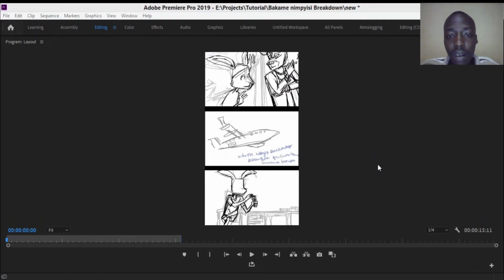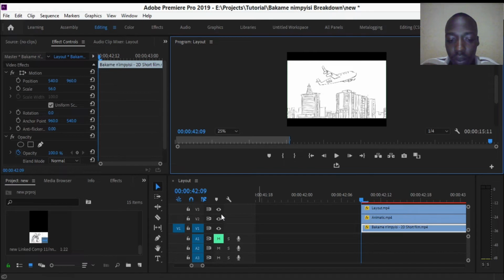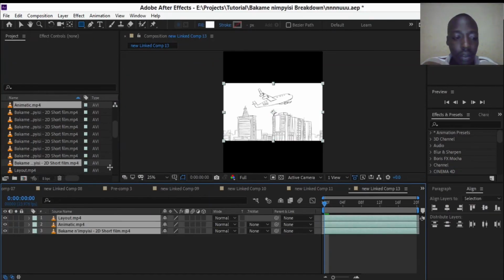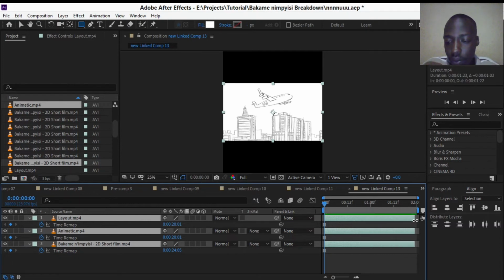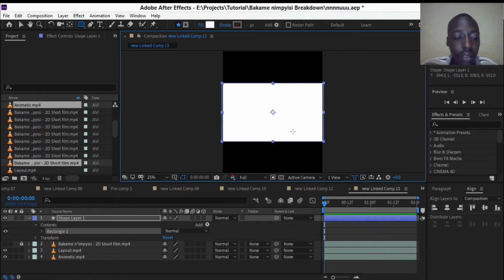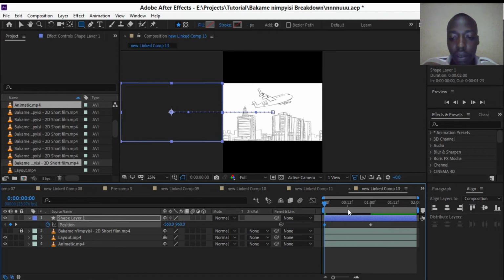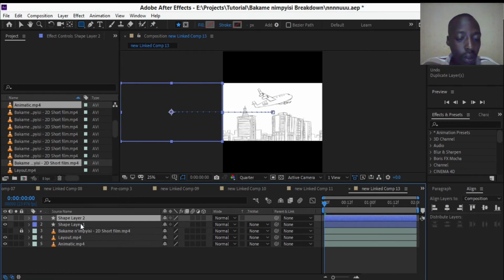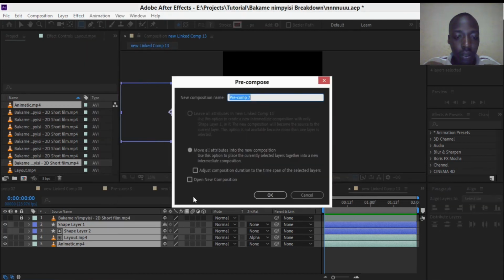How to make cartoon video | Adobe after effects tutorial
Ni Karibu Client, this is Godson Joint studio. today i'm going to show you guys how to create cartoon video in After effects